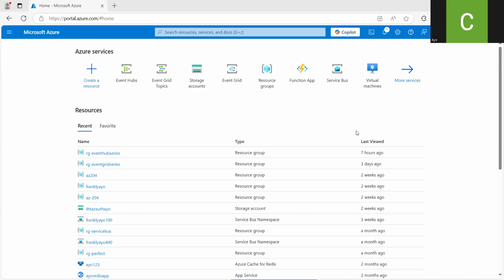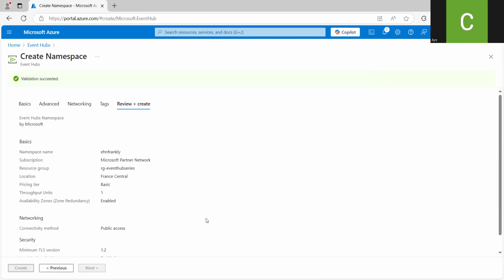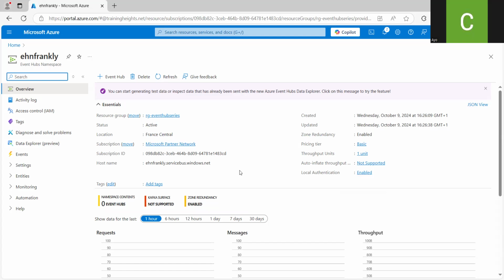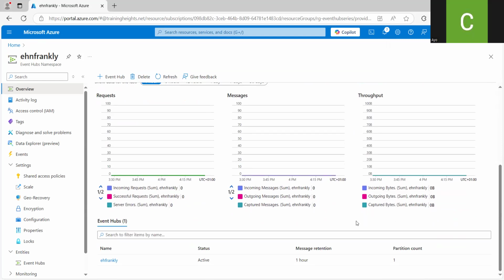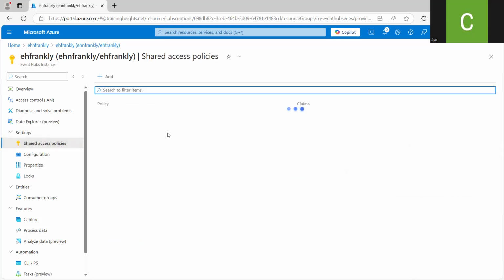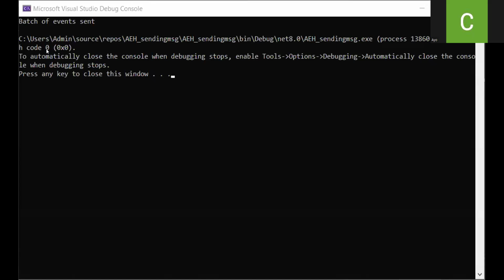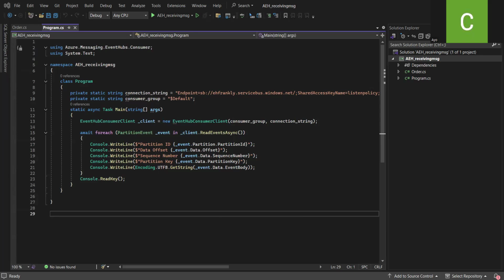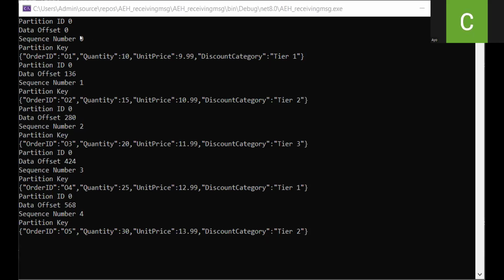Learn to use Azure Event Hub to improve your Big Data competence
In the last videos, we have been working with Event Grid. In this video, we begin a series on Event Hub. Event Hub is a service on Azure that is optimized for big data processing. It has the capability to process millions of events in a single second. This is an introductory video on how to get started with it.